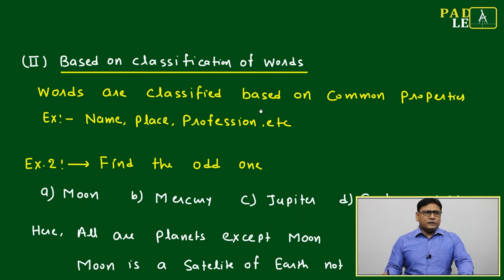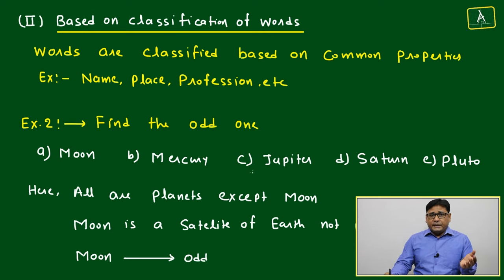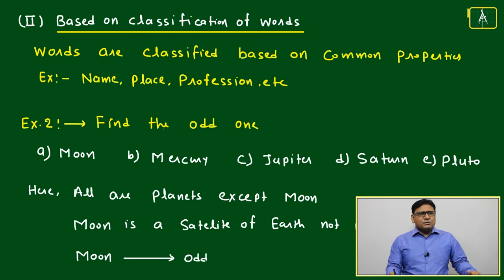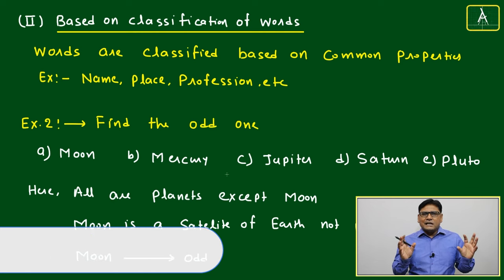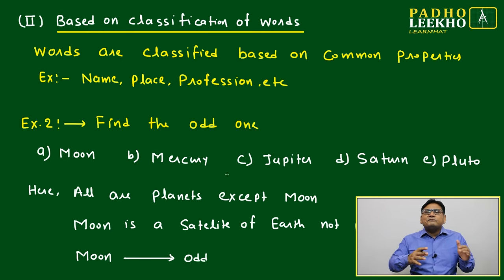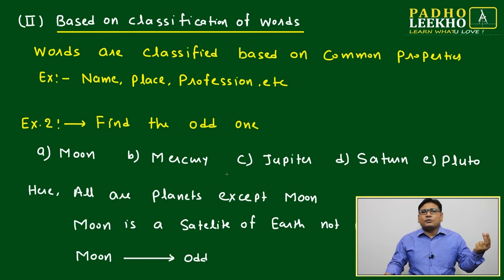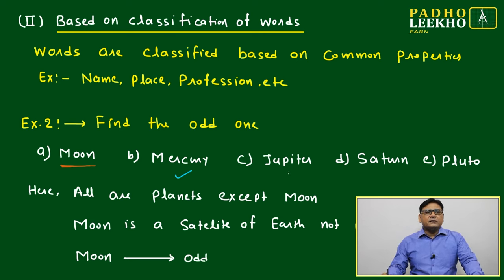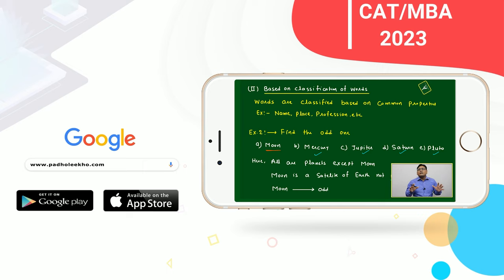ODD MAN OUT EXAMPLE-2 (O.M.O PART-3)LR | CAT 2023 | CAT/MBA PREP ONLINE | KUNDAN KUMAR